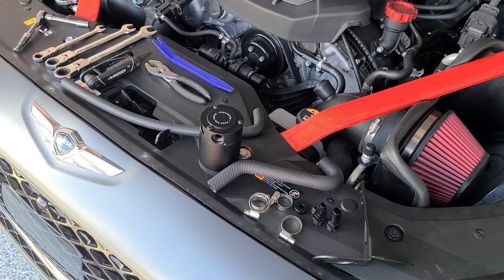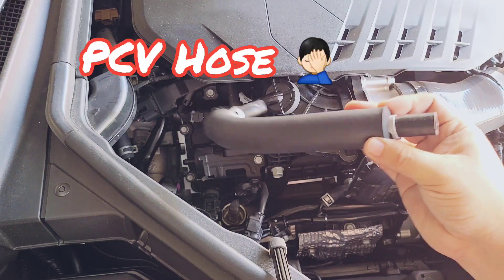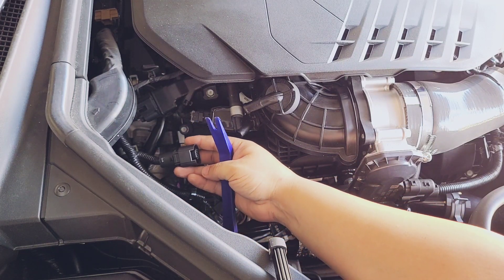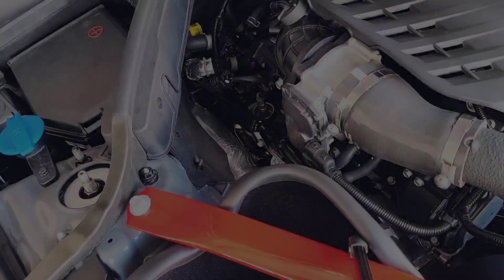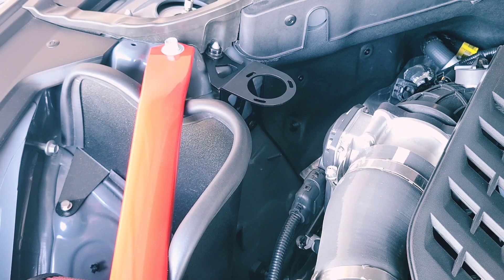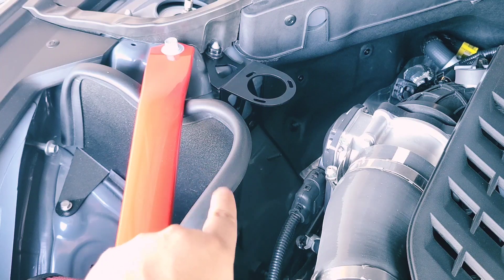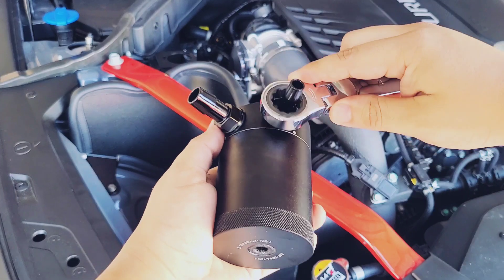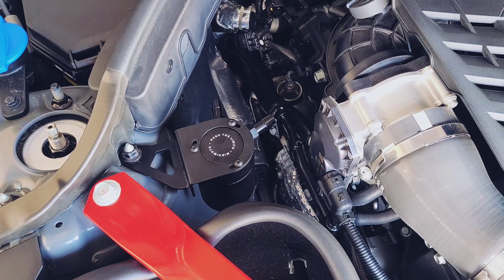Genesis G70/Kia Stinger Mishimoto Baffled Oil Catch Can Installation Guide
How to install the Mishimoto Oil Catch Can OCC on the Genesis G70 and/or Kia Stinger. This video shows a step by step process on installing the OCC from Mishimoto. Covers tips and recommendations.

Tools Required:
7mm Socket
10mm Socket or Wrench
14mm Socket or Wrench
17mm Wrench
2.5mm Alley Key
Plastic Pry Tool
Pliers

PRODUCT FEATURES
-Direct fit for the 2018+ Kia Stinger GT & Genesis G70
-Single can mounts in line with the PCV system to separate oil from air using a 50-micron bronze filter
-Helps reduce carbon buildup on intake valves
-Patented (US D884,760 S) billet 6061 aluminum can sealed with Viton™ O-rings
-Robust, application-specific bracket mounts the can in a serviceable location
-Includes pre-molded hoses for simplified installation
-Defends intake system and essential components from oil blow-by
-CNC-machined aluminum barbed fittings ensure a sturdy connection between lines and can
-Catch can has a 3oz capacity for longer servicing intervals
-Fits with Mishimoto Petcock Drain Kit

DESCRIPTION
Kia/Genesis came out of nowhere to stake their claim in the luxury sedan market segment. With the intuitive automatic transmission coupled to the 3.3L twin-turbocharged V6, it’s no wonder the likes of standard benchmarks are worried. The real question is, how long will that last. Direct injection combined with the high-compression of turbocharging means a hotbed for carbon buildup. Luckily, Mishimoto is here to keep your Stinger/Genesis running to its full potential with the 2018+ Kia Stinger GT/Genesis G70 Direct-Fit Catch Can Kit.

The 2018+ Kia Stinger GT/Genesis G70 catch can kit is mounted with a robust, application-specific bracket, our patent pending compact 2-port catch can is installed in line with the factory PCV system in order to separate fuel vapors and oil droplets from the relieving crankcase pressure. As an extra layer of defense, our catch can also includes a 50-micron bronze filter designed for capturing any rogue blow-by particles.

Installation is a breeze with our pre-molded hoses, keeping the time you spend under the hood to less than 30 minutes. Like all of our products, the Mishimoto 2018+ Kia Stinger GT/Genesis G70 Direct-Fit Catch Can Kit is covered under the Mishimoto Lifetime Warranty to protect your investment on more than one level.

Our catch cans are different from most air-oil-separator (AOS) systems on a few levels. First, our catch cans are not heated. This means that all of the blow-by is able to condense in the can, including low-octane oil vapors and contaminated fuel vapors. Most AOS systems also drain the blow-by back into the oil pan, while our catch cans trap the blow-by and keep it out of the engine permanently. If you’ve seen what we’ve seen in the bottom of our catch cans, you won’t want that draining back into your oil either.

PURCHASE INCLUDES
(1) Compact Baffled Oil Catch Can
(1) Application-Specific Mounting Bracket
(2) Direct-Fit Hoses
(1) 3/8" Aluminium Barbed Fitting
(1) 1/2" Aluminium Barbed Fitting
(4) Worm Gear Clamps
Mounting Hardware

NOTES
After installation, Mishimoto recommends checking the contents of the baffled catch cans every 1,000 miles until a baseline is established. Oil blow-by accumulation will vary with ambient temperatures and driving conditions. It is important that the contents of the can do not rise above the internal baffle.